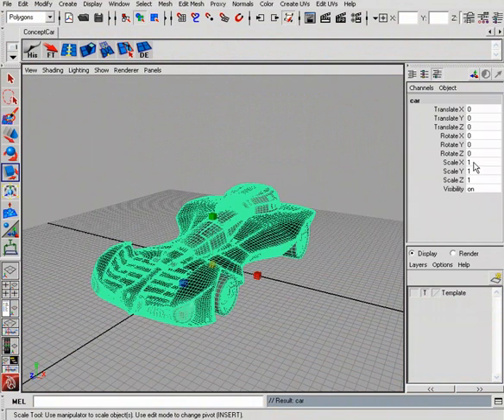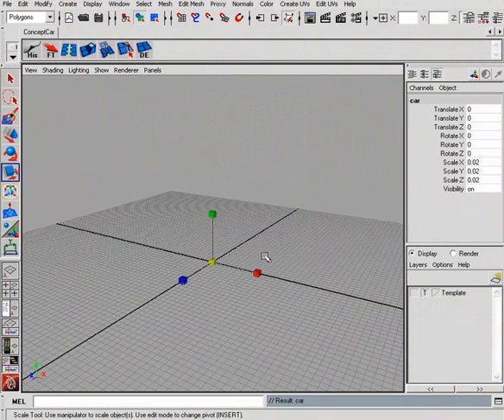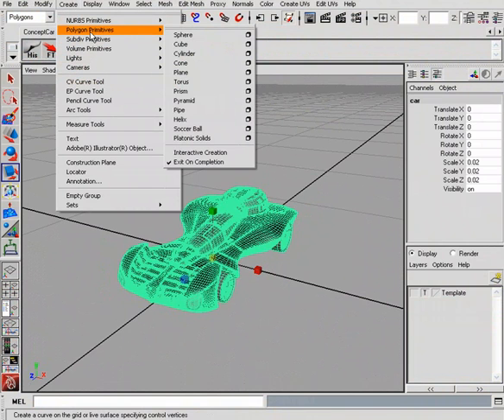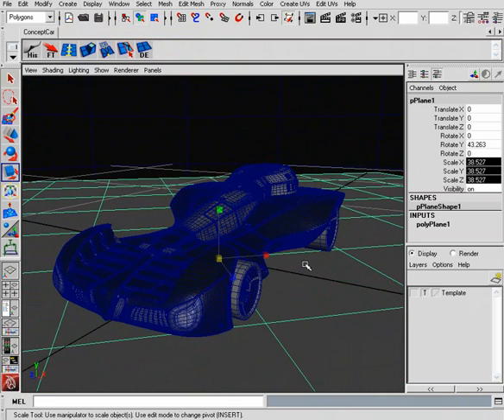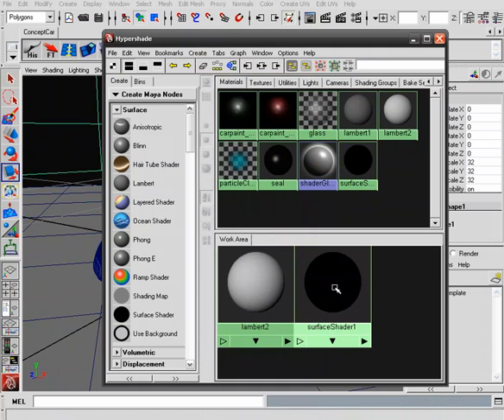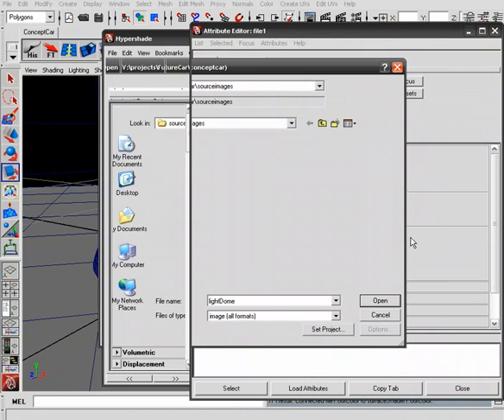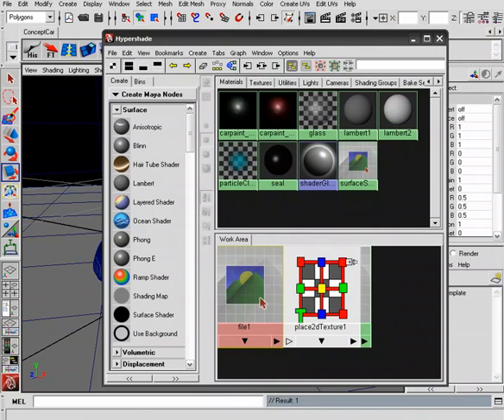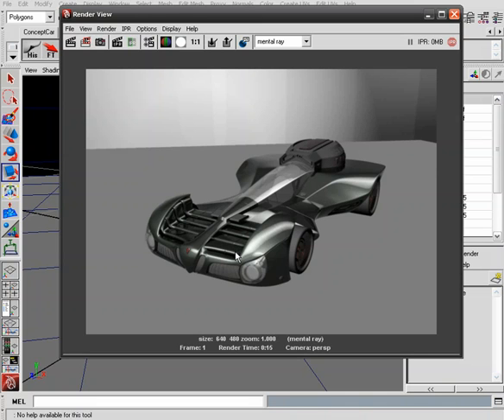Creating Concept Vehicles. Part 34. Autodesk Maya